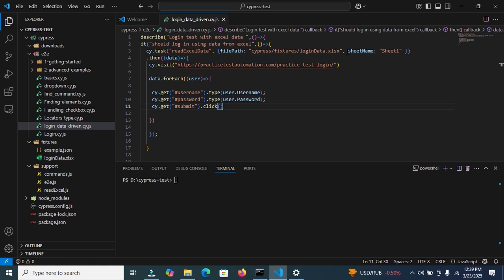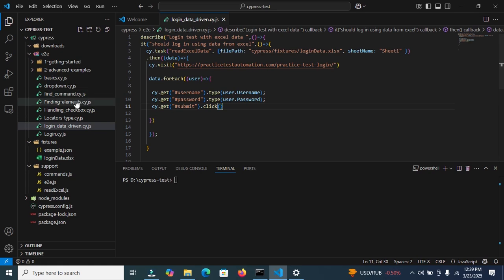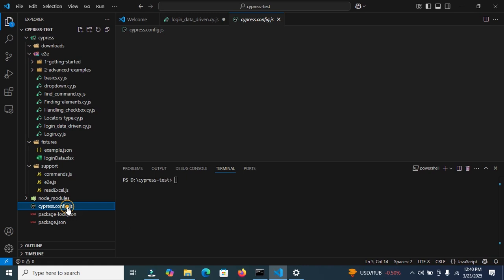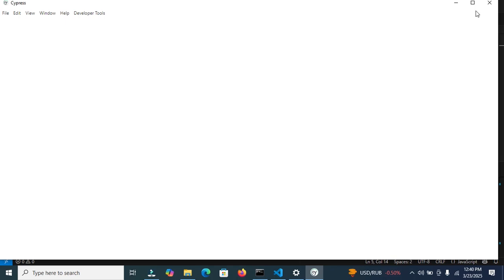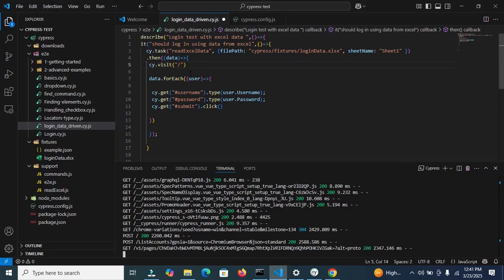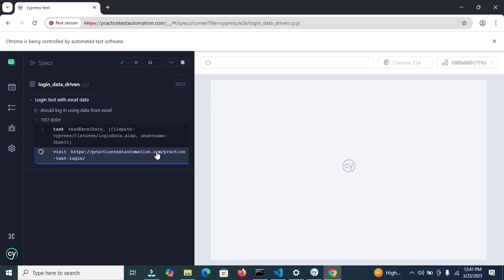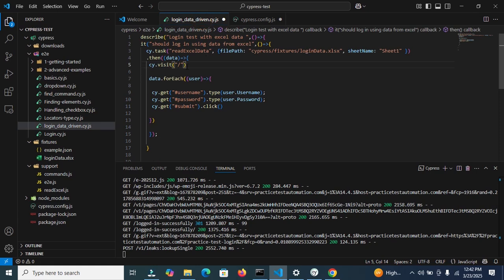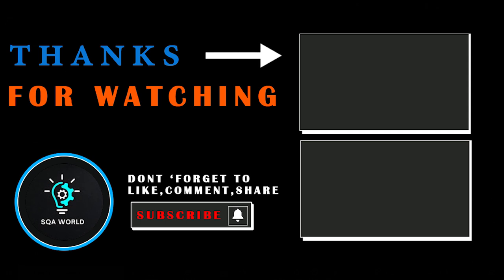Cypress Tutorial #16 – Setup Base URL in Cypress for Cleaner Tests